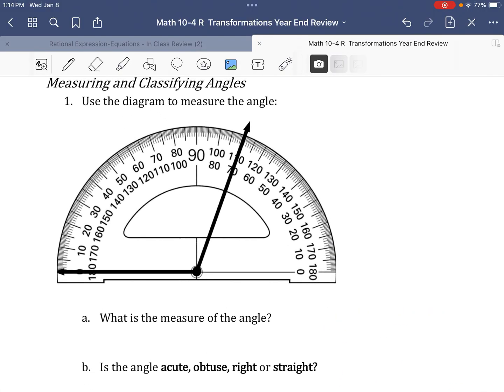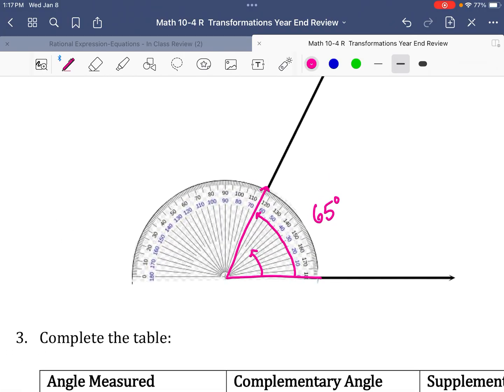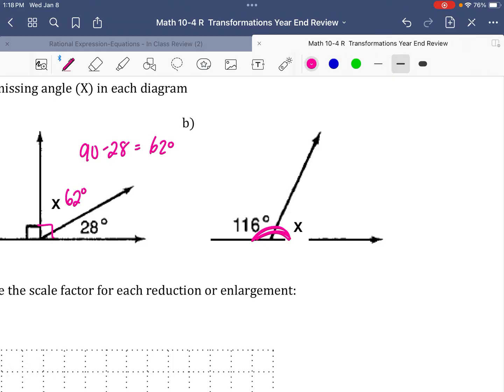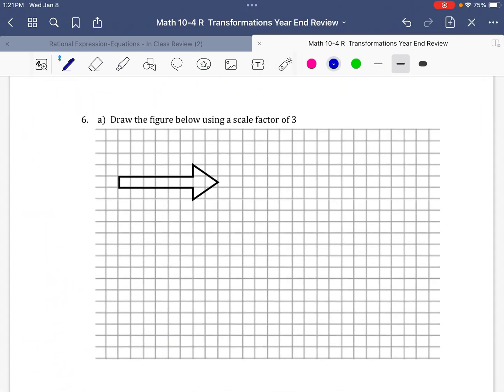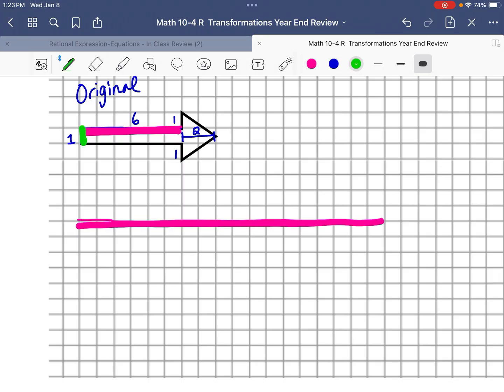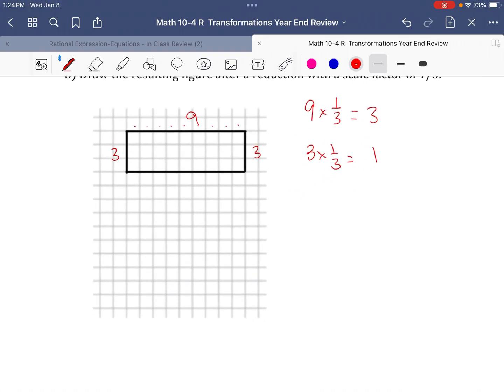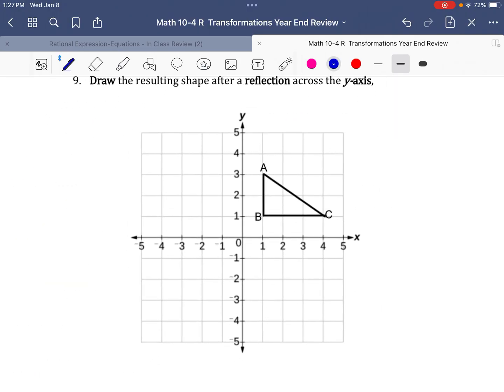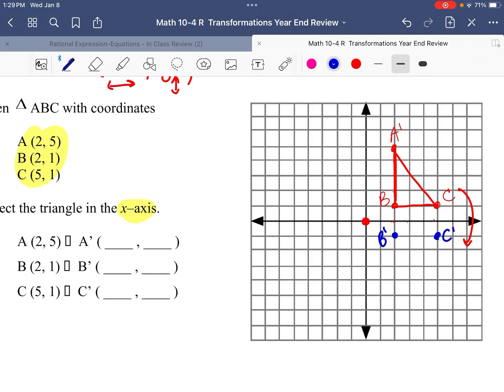Math 10-4 transformations review